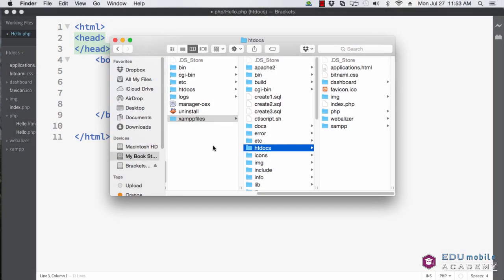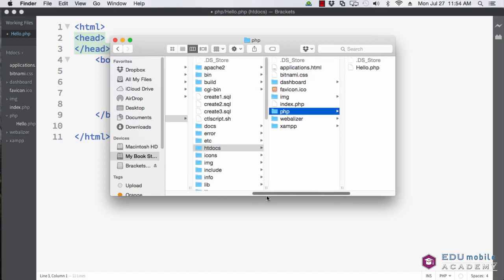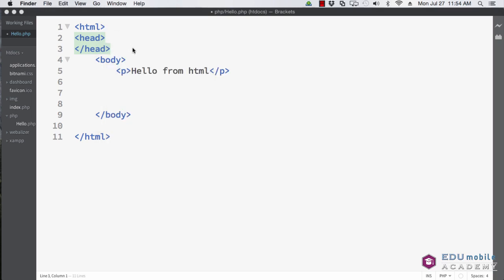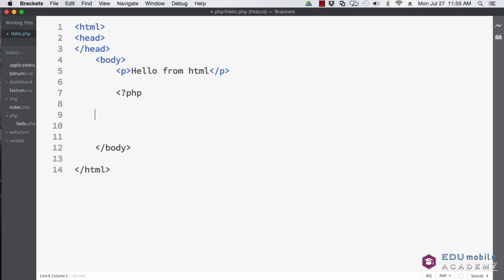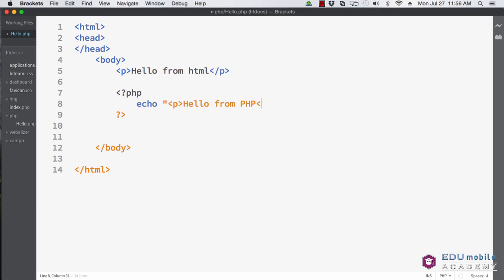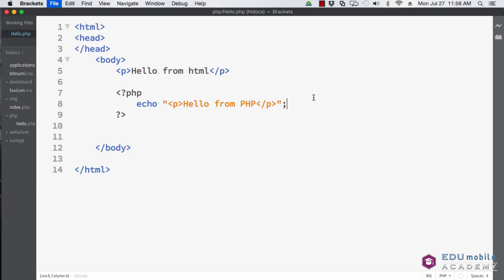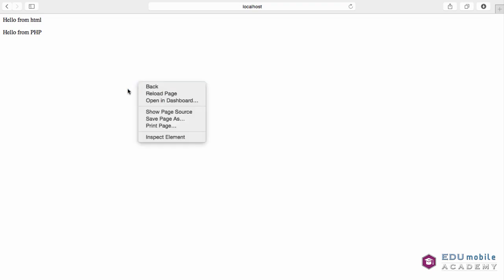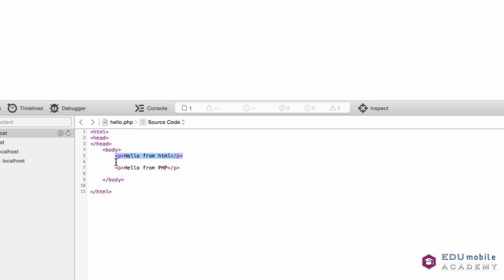Getting Started with PHP and MySQL Development : First PHP Script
Getting Started with PHP and MySQL Development
We’ll Introduce fundamental of PHP and the Basic Concepts of RDBMS in general with MySQL Database for Beginners